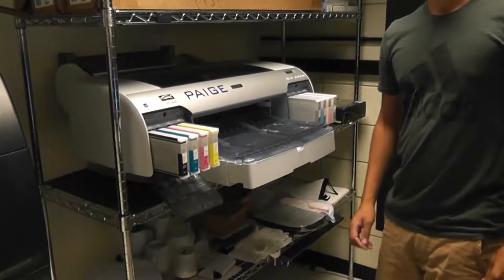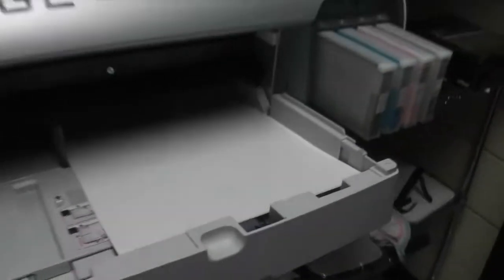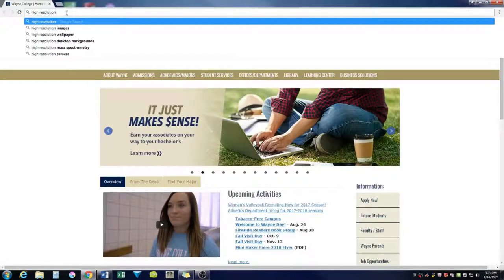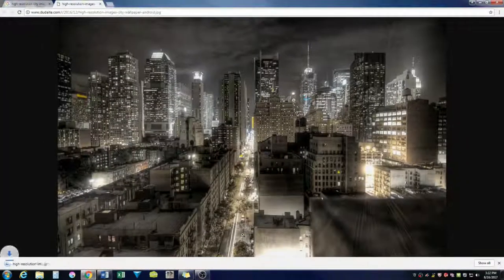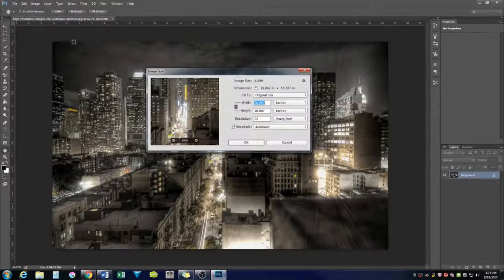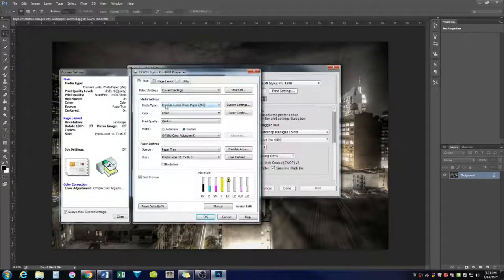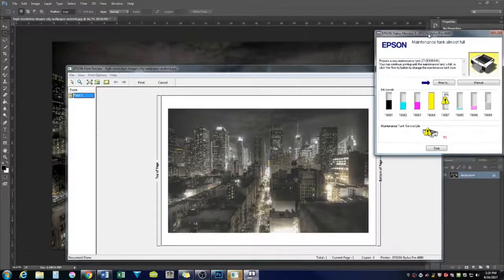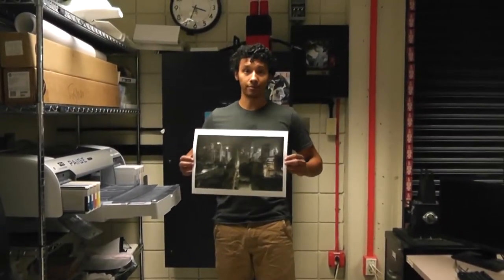Epson Photo Printer Wayne College 3D Lab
How to use the Epson Stylus Pro 4880 photo printer in The University of Akron Wayne College 3D Lab.